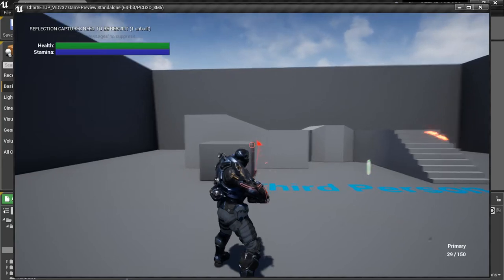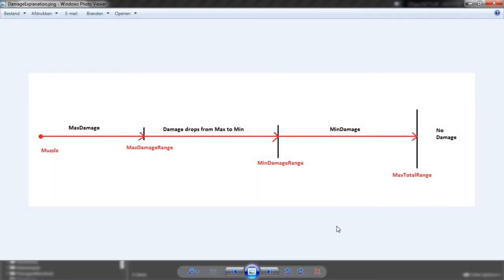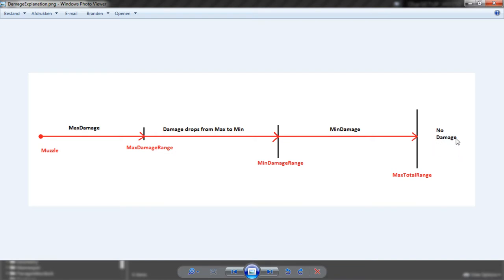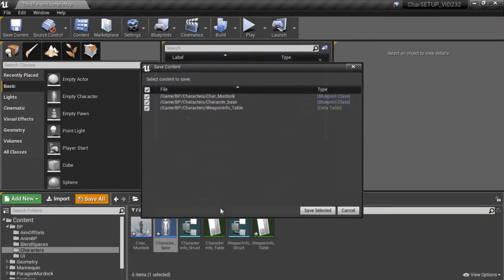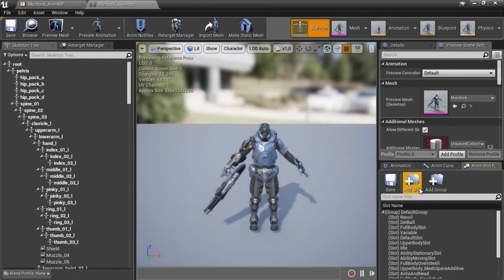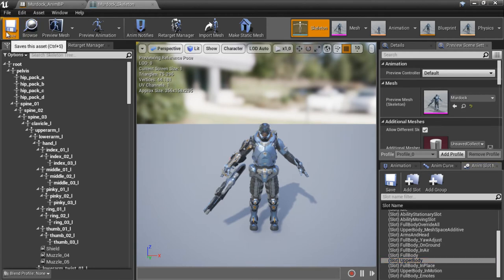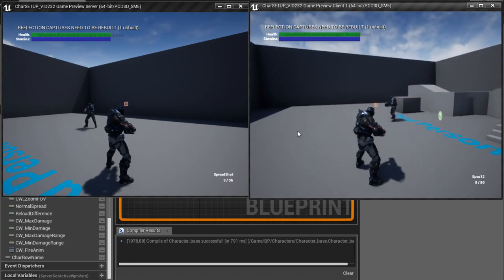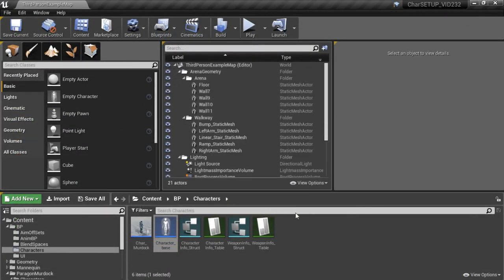UE4 Creating a character from scratch, part 7. -Fire Anims & AnimSlots, Damage Calculation-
In this video we are going to look at calculating damage based on the distance to our target. After that we add Fire Animations and use animSlots to only play them on the upperbody